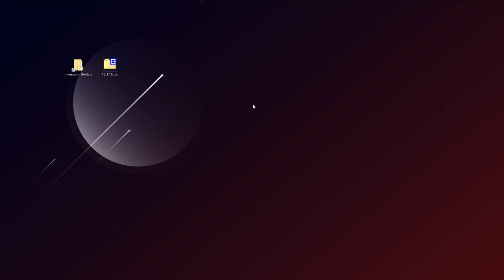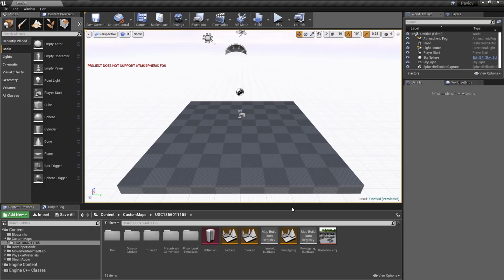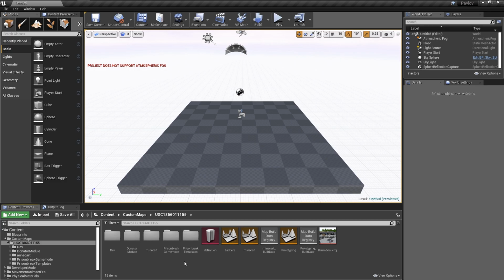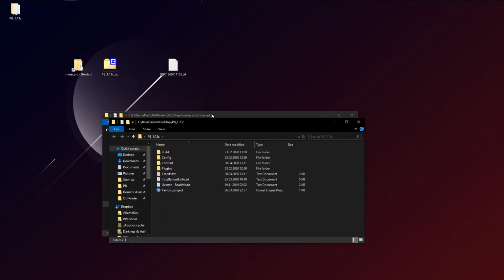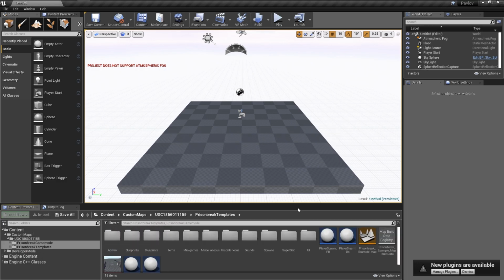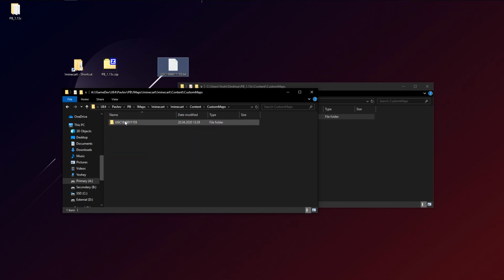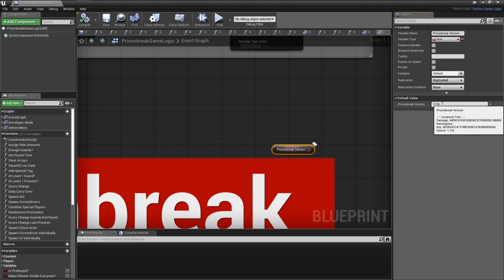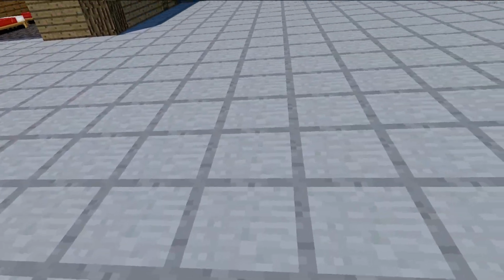[Pavlov VR] Prisonbreak Tutorial: How to update the PB module version on an existing map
LINKS